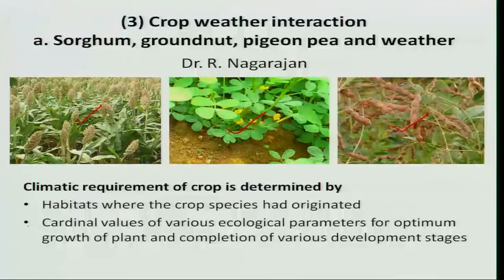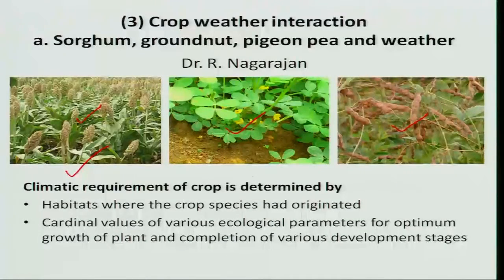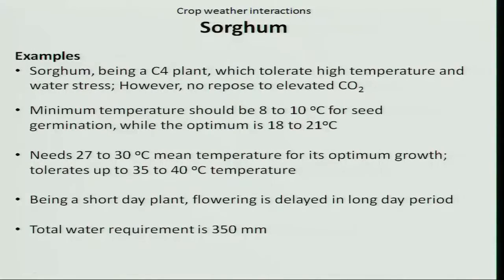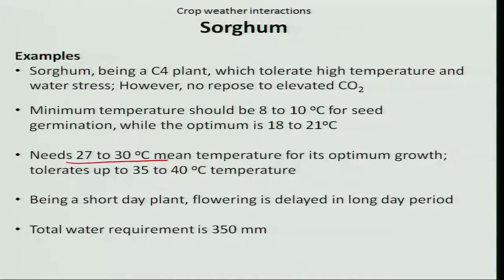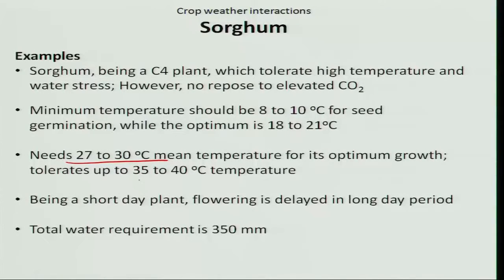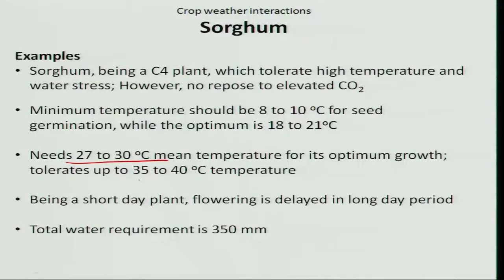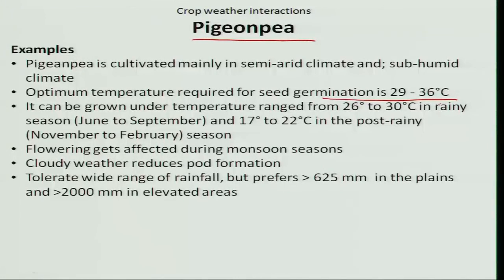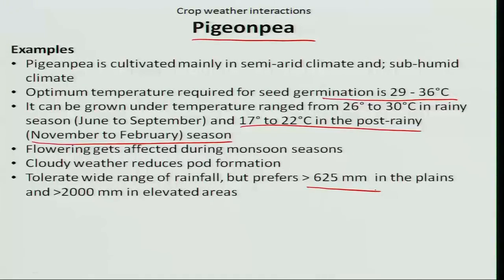Mod-04 Lec-12 Crop-Weather Interactions: Sorghum , Groundnut and Pigeon pea